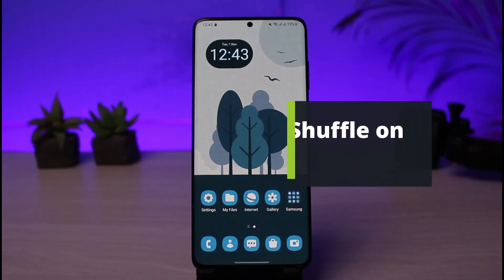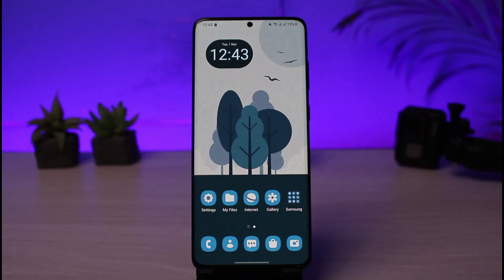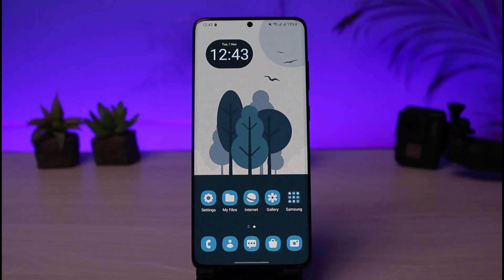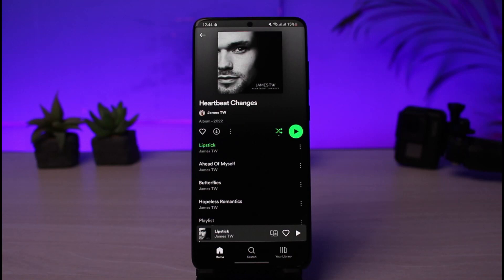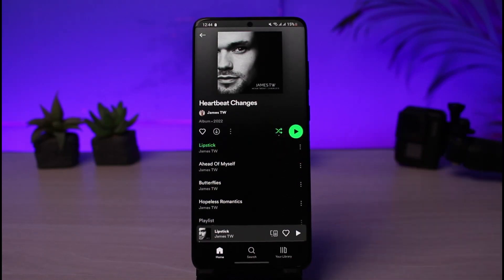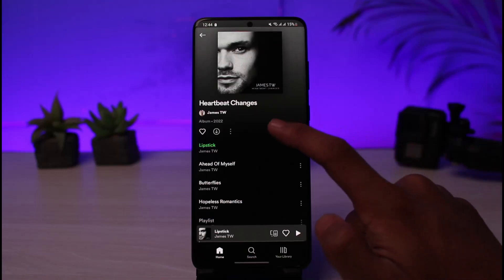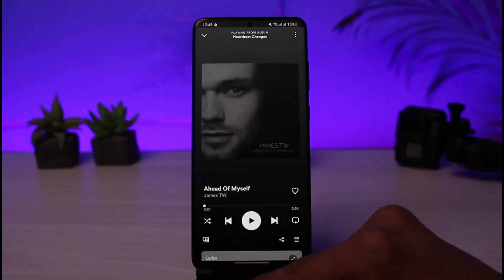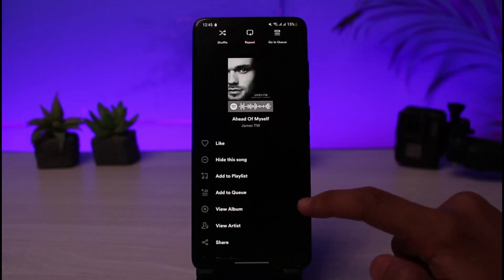How to Turn Off Shuffle on Spotify | Why Shuffle Option Missing?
In this tutorial video, I will quickly guide you on how you can turn off the shuffle on Spotify and what you can do to fix it if the option is missing. So make sure to watch this video till the end.

1) Update the Spotify app to the latest version
2) Open Spotify and log in to your account
4) Tap on the Shuffle icon on the right side
5) If the icon is highlighted in green, the shuffle is most likely turned on
6) So tap on it to turn off the shuffle
7) Note: You can only turn off Shuffle on Spotify
8) This way, you can turn off the shuffle on Spotify.

0:00 Introduction
0:22 Update Spotify App
0:50 How to Turn Off Shuffle on Spotify
1:35 Why Shuffle Option Missing?
2:10 Outro: Final Verdict